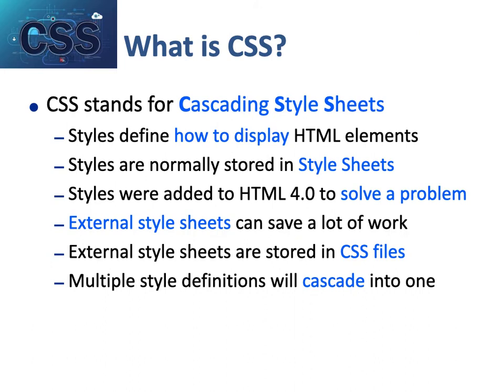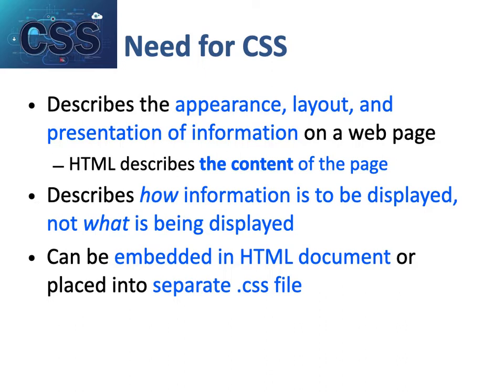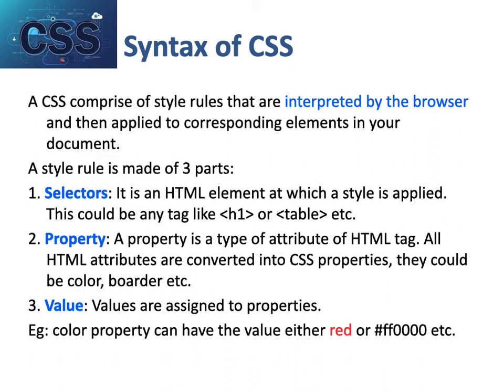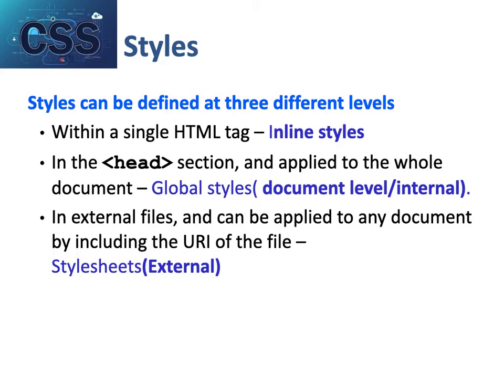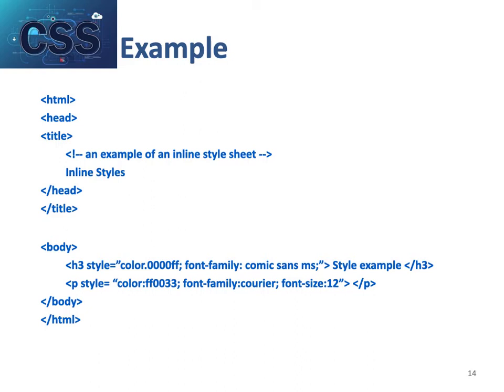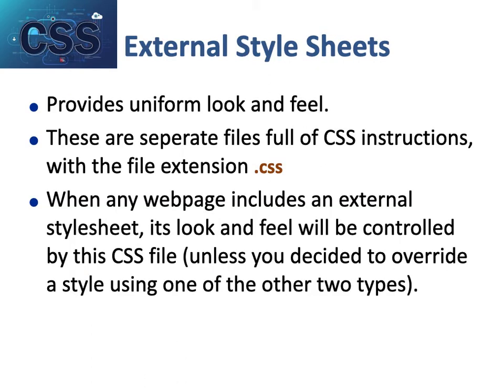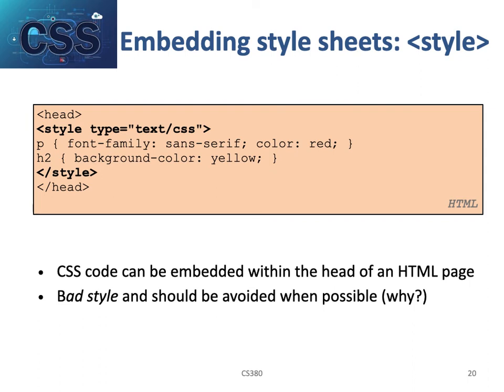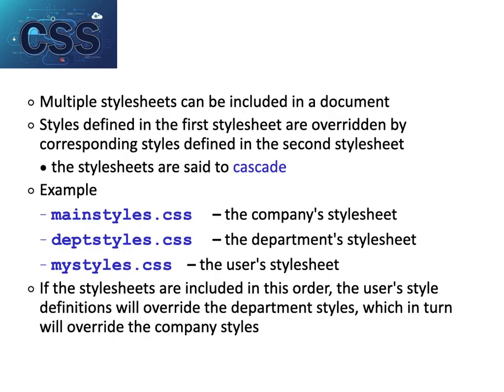Cascading Style Sheets - CSS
CSS - in JavaScript
Basics, Style types and examples